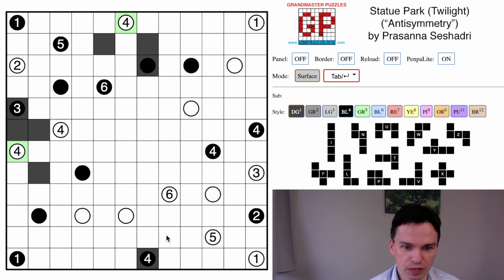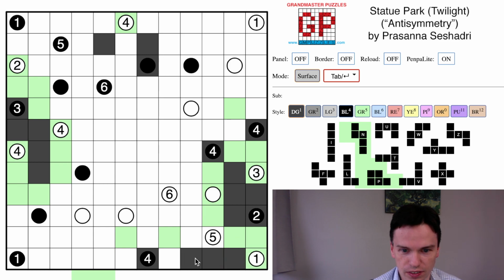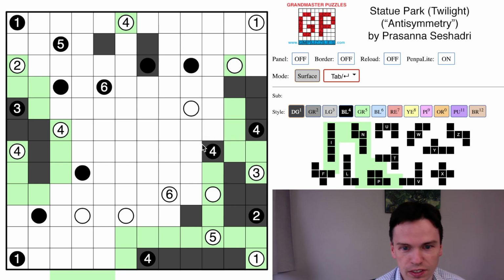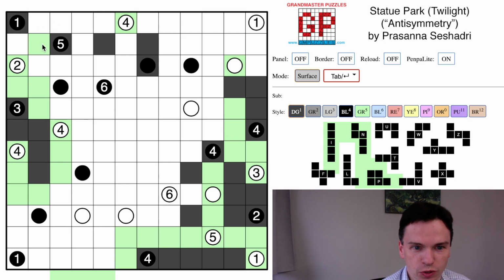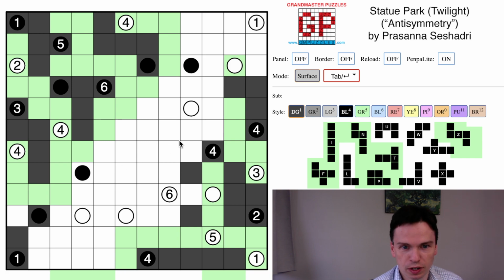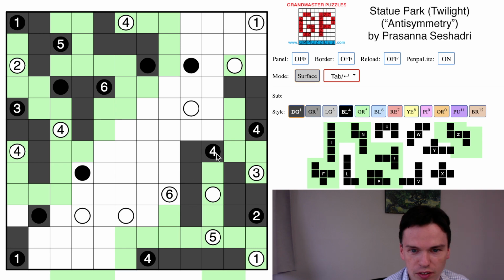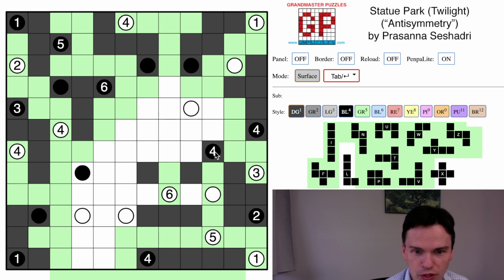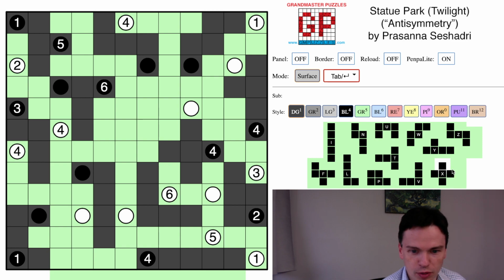GMPuzzles - 2021/10/16 - Statue Park (Twilight) by Prasanna Seshadri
Could you find the logical steps to solve this combination of Statue Park with Minesweeper-like rules? The (anti)symmetric locations hide some similar logic if you know how to look.